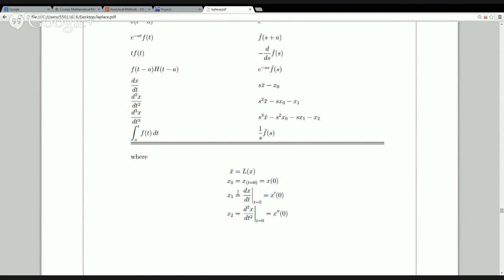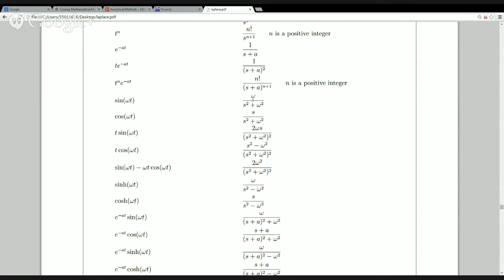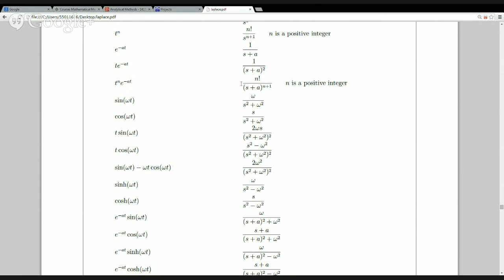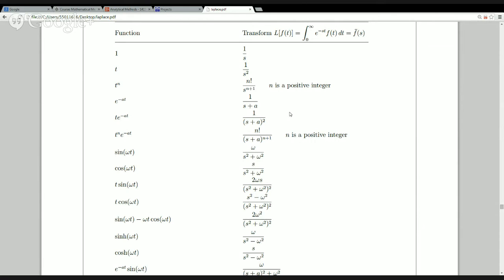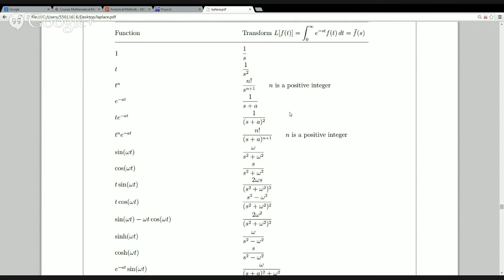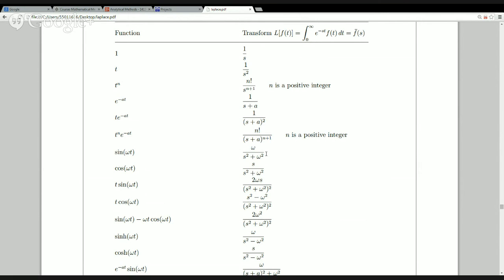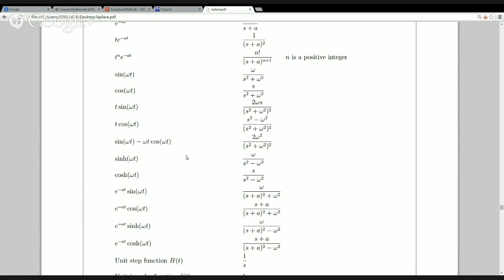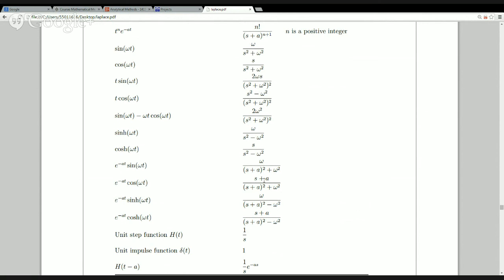Laplace transforms - more examples